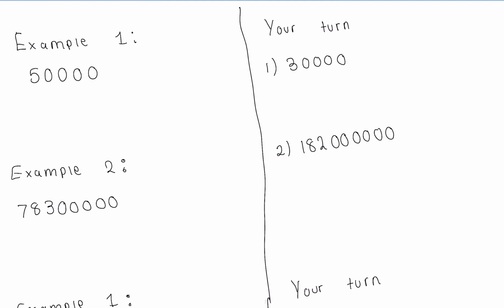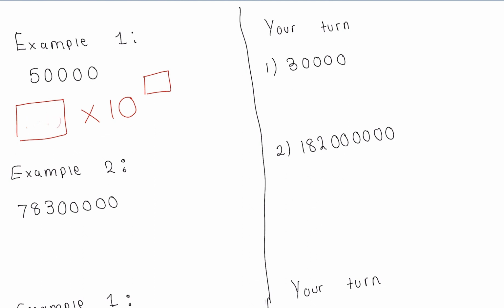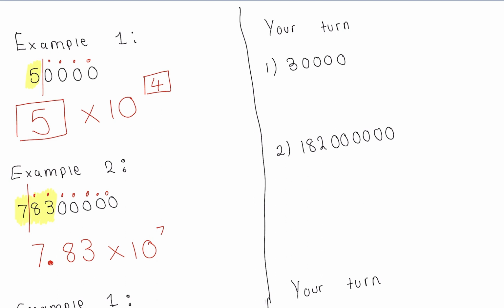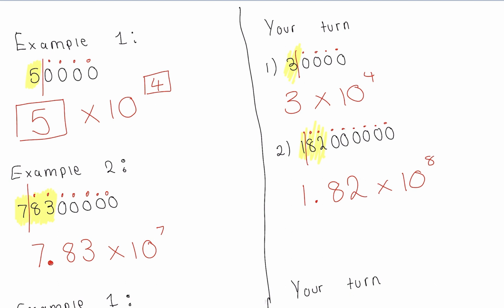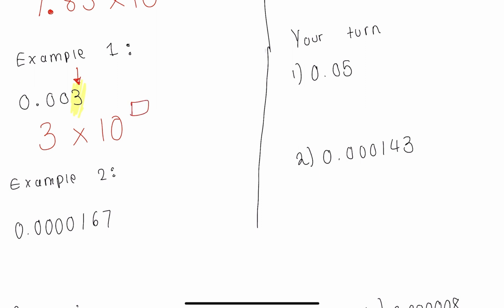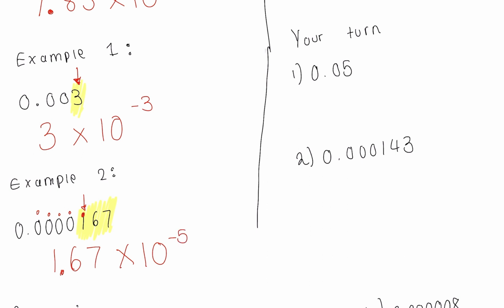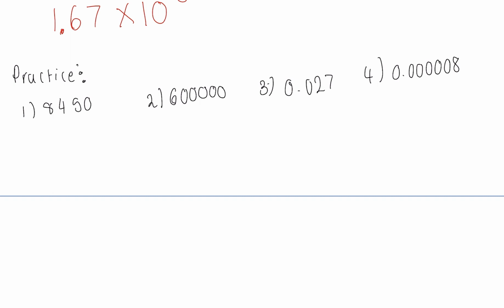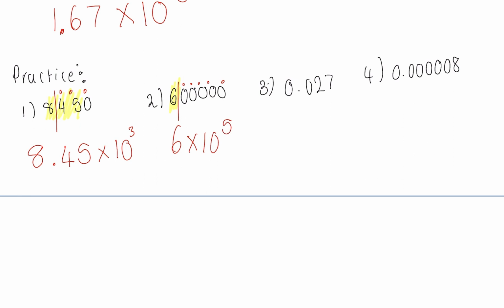Ordinary numbers to Standard form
This is the second video now looking at how to write ordinary numbers in standard form using our knowledge from the first video.